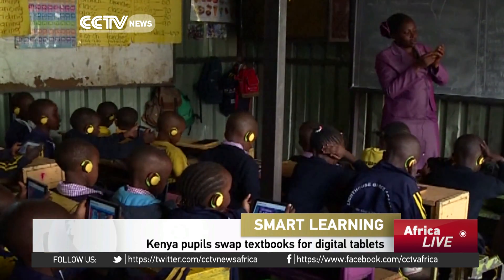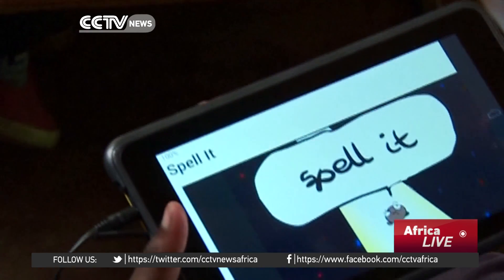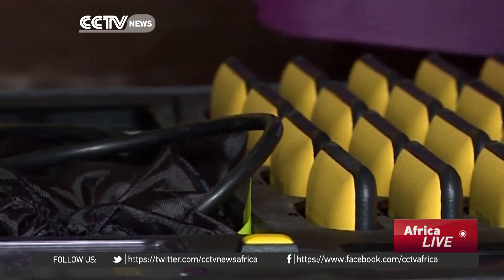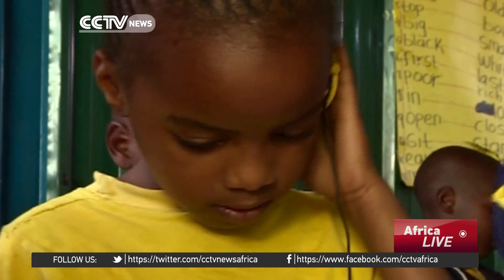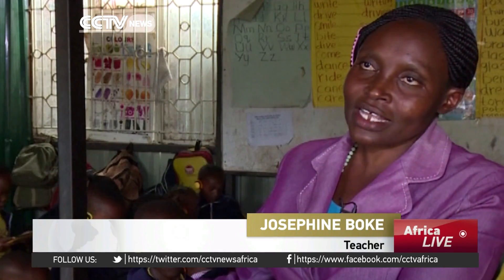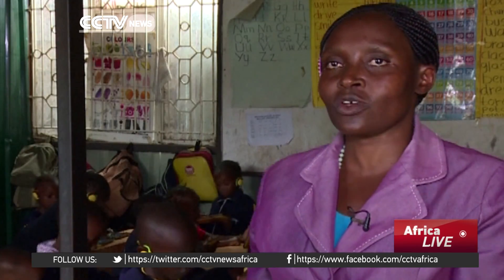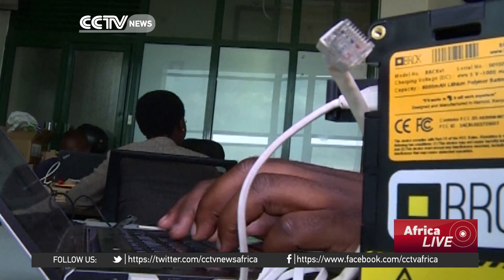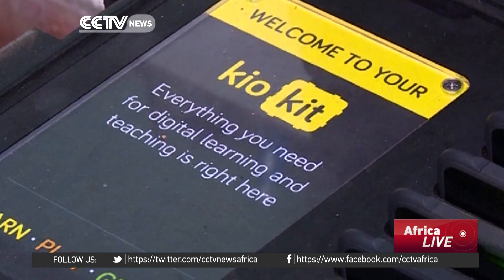Kenyan pupils swap textbooks for digital tablets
Children in a school in the Kenyan capital, Nairobi, are amongst the first to swap their dusty, and often scarce textbooks for their digital equivalent. A local tech firm, BRCK, has designed what it calls the Kio kit, which provides tablets and a local server to students, along with licensed syllabus content in subjects like Math and English.